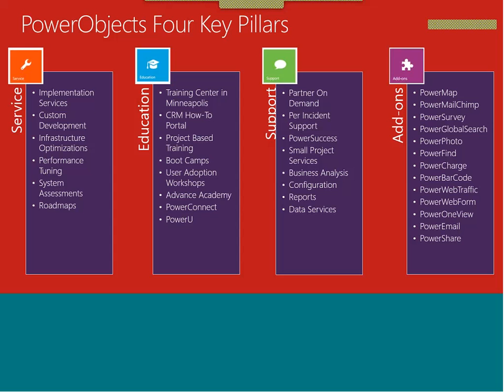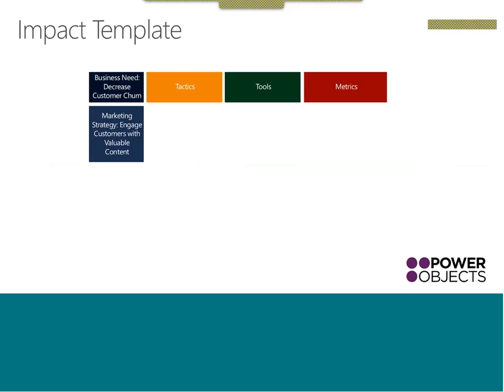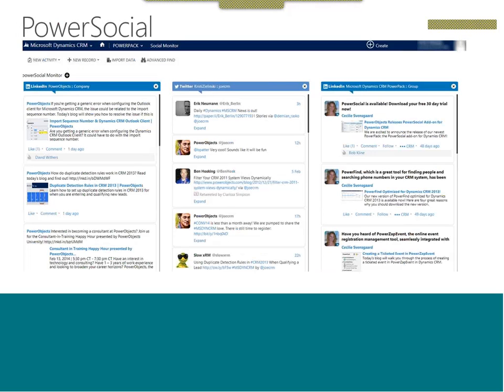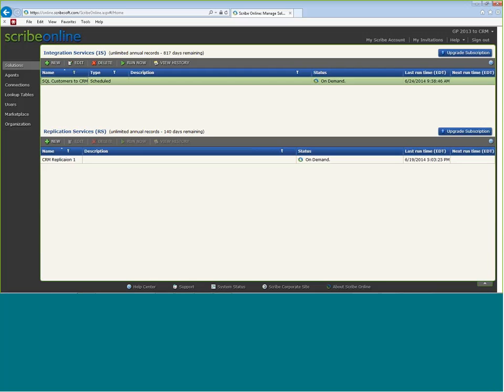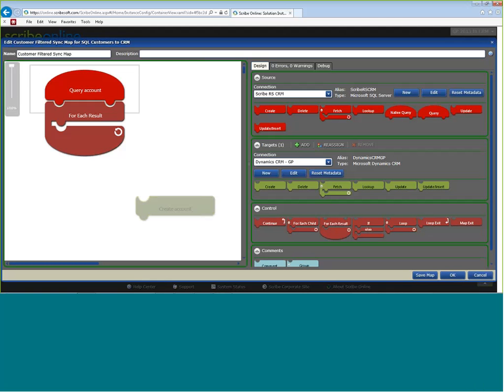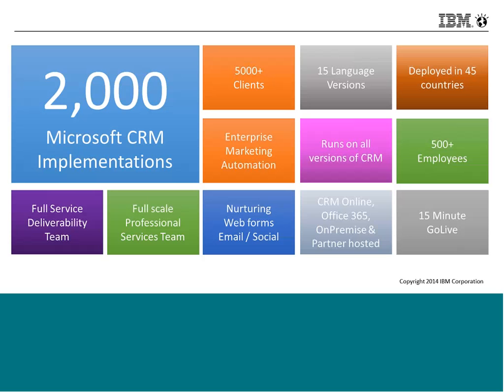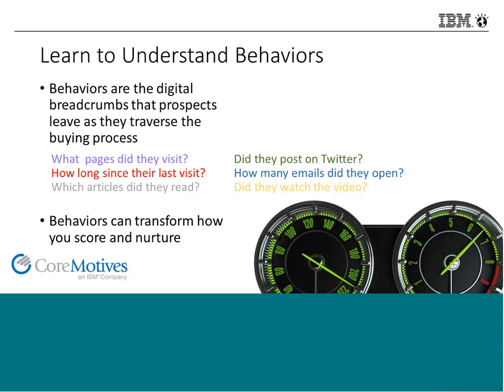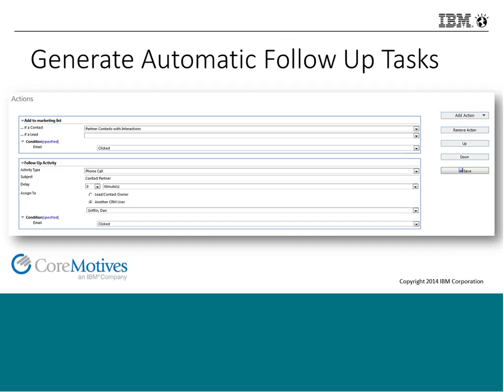Dynamics CRM Vendor Showcase - Spring 2014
A first hand look at top services and solutions in the Microsoft Dynamics CRM ecosystem. Presented live, our speakers offer a fast-paced "vendor shootout" style experience that demonstrates their CRM-related expertise, products, and vision.